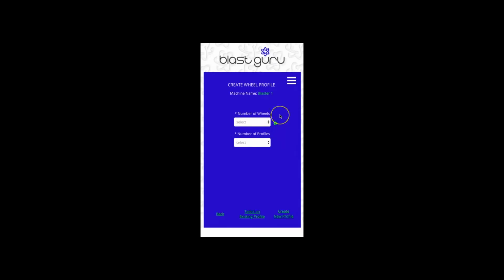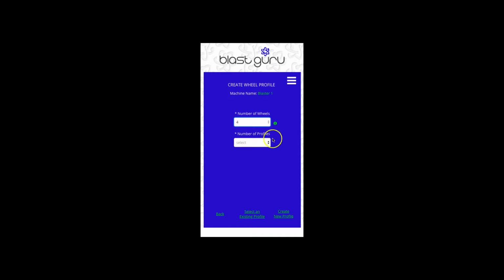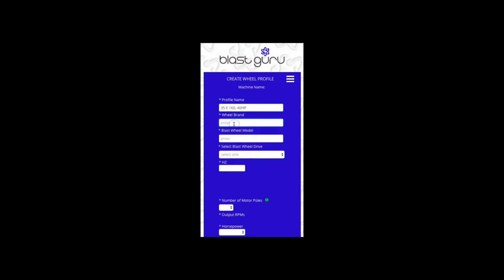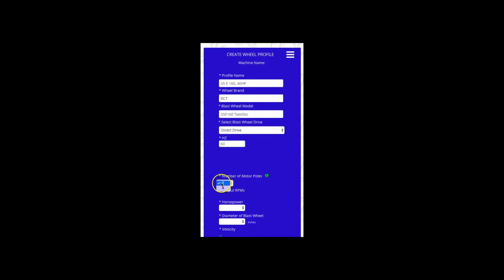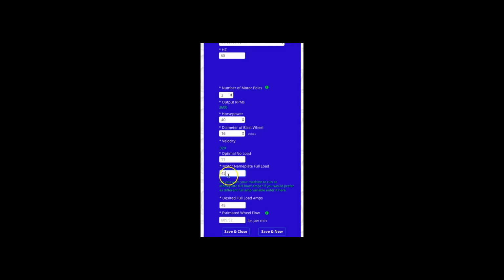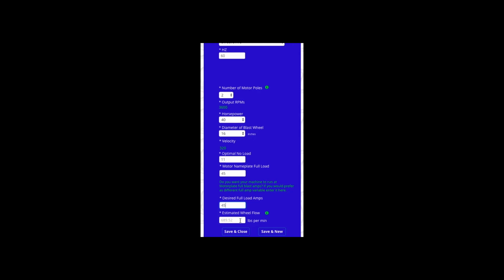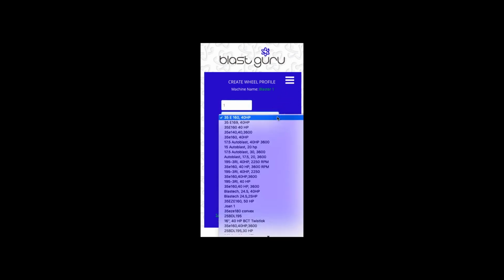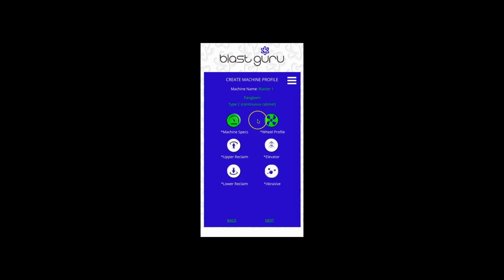Wheel Profile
In this video will show you how to easily profile each of the wheels on your abrasive blast machine.